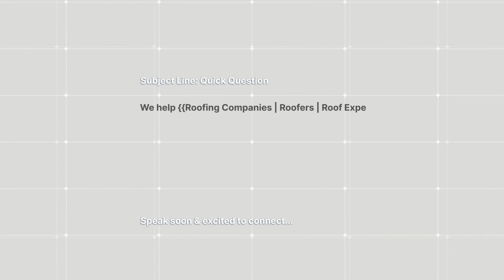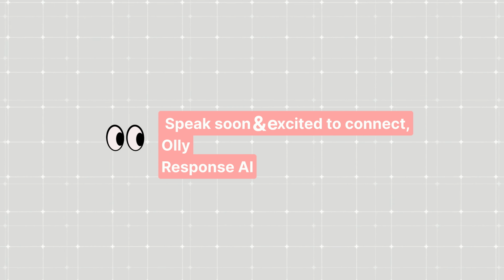Cold Email Deliverability in 2024 | Get 90% Open Rates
Hey! Here are some of my Cold Email Deliverability tips for 2024!

About me: I'm Olly & I run Response AI: an outreach tool helping agencies, startups & sales reps book 3X more meetings by leveraging meaningful AI outreach, at scale on Cold Email & LinkedIn.

250+ B2B teams are using to 3X their Cold Email & LinkedIn results.

Book a 10-Min Demo & you'll get:

→ 10,000 Free Video Credits
→ Access to our 7-Module AI Outreach Academy

PLUS: Access to our Private Database of 1M+ Verified Leads (NEW)